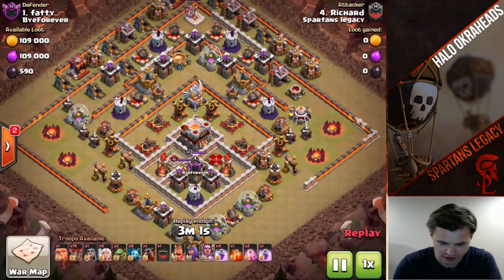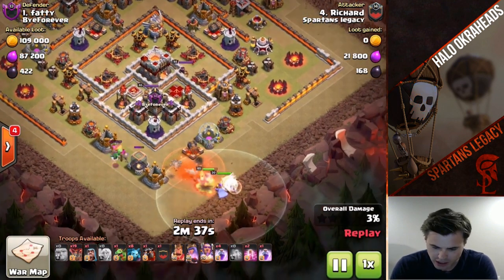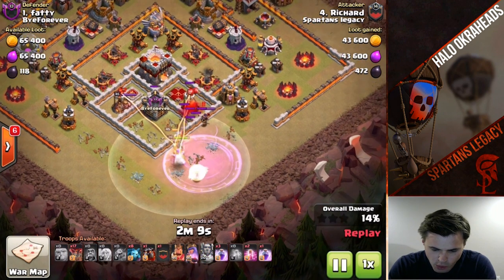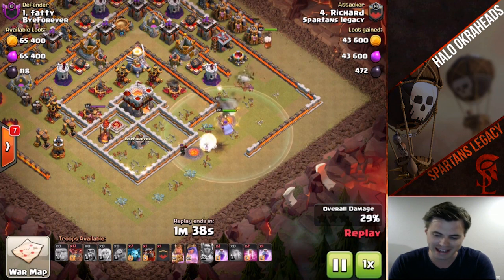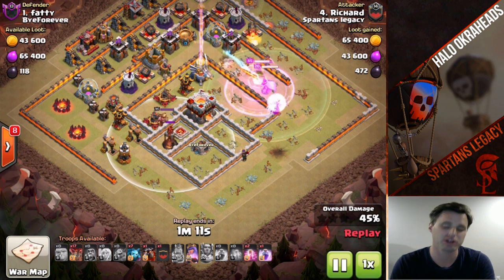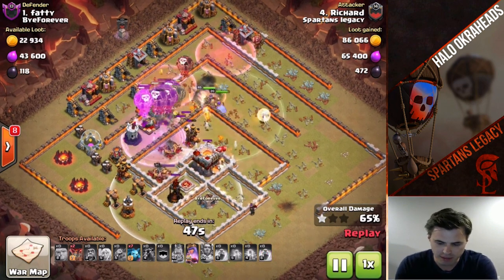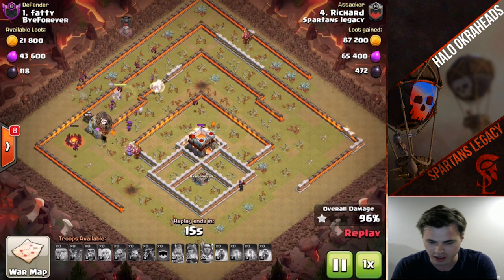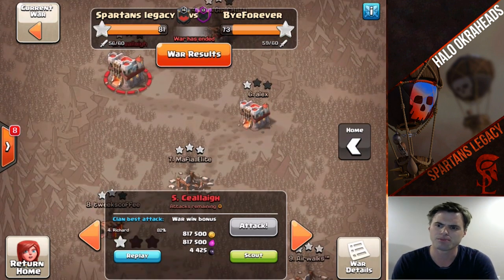Queen Walk TH11 3 Star Max Base | Clash of Clans | TH11 Ring Base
If you want to 3 star TH11 Bases then do this! A brilliant and beautiful attack!

Welcome, you have now joined Clashology School with your Clashologist Halo Okraheads!